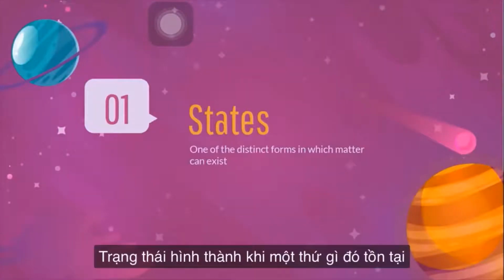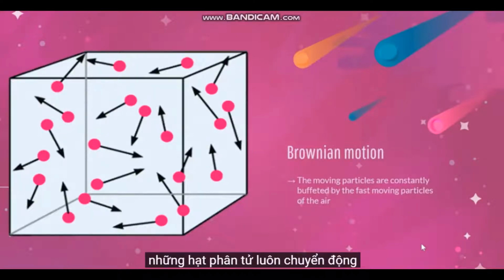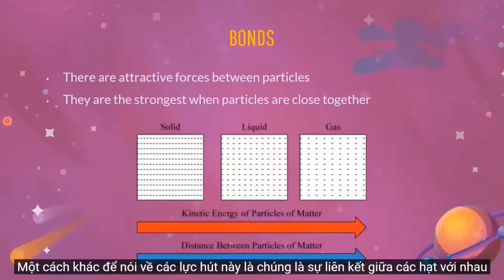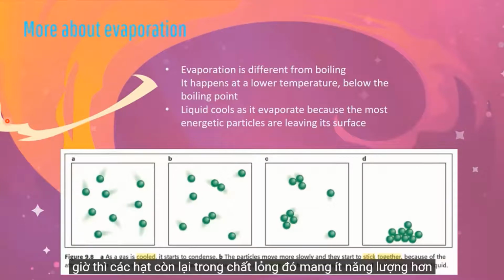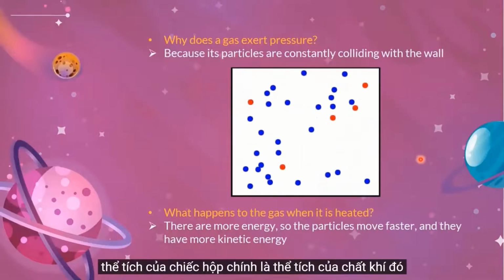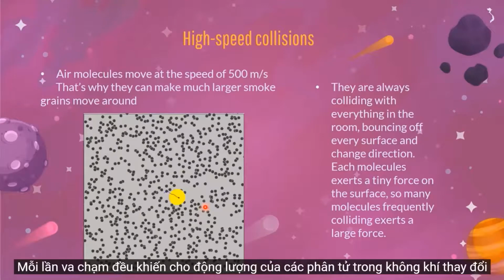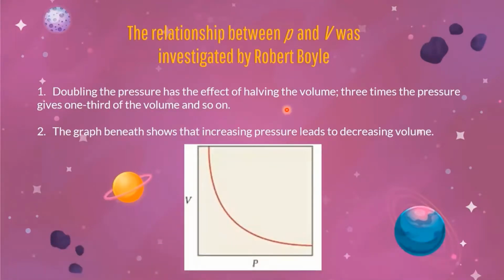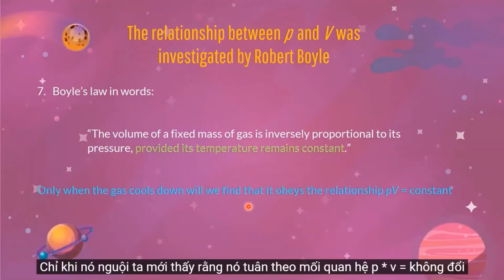IGCSE Physcis- Chapter 9: Kinetic Model of Matter